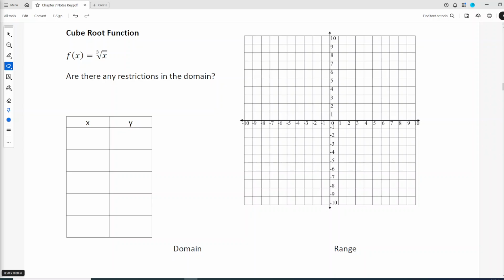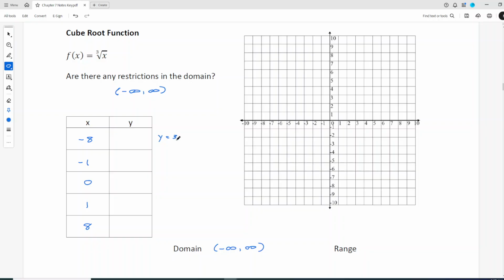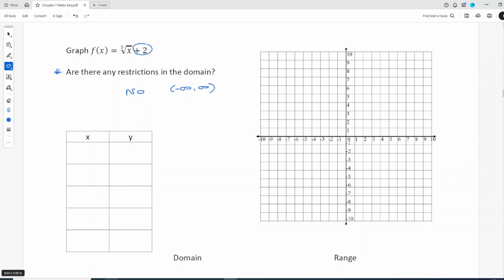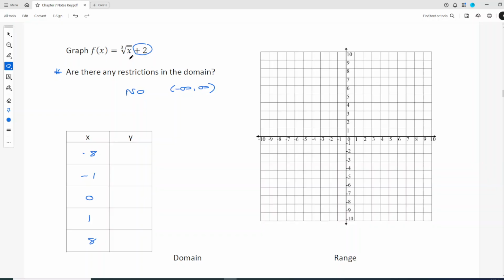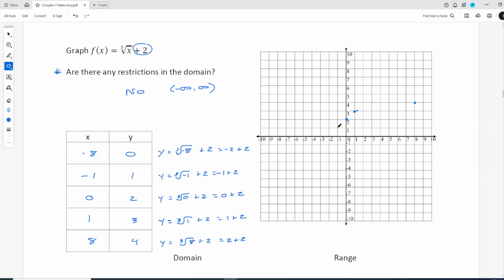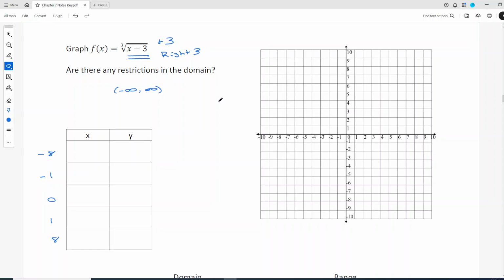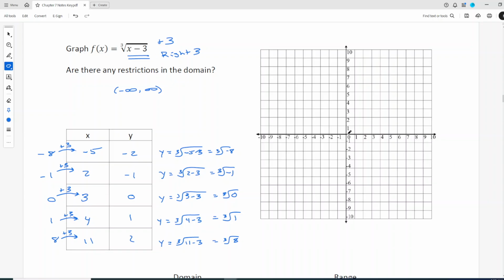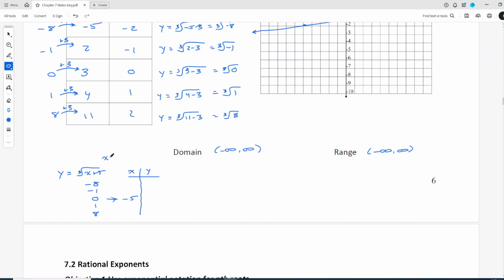7.1 Video 4 Graphing Cubed Root Functions